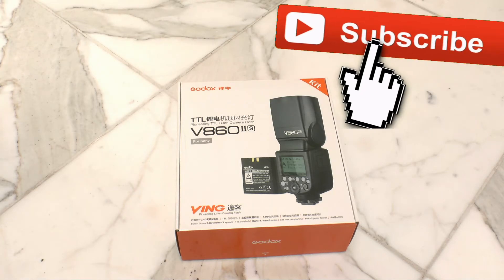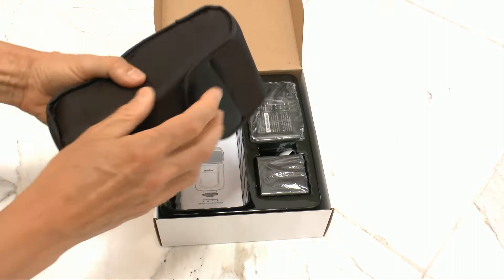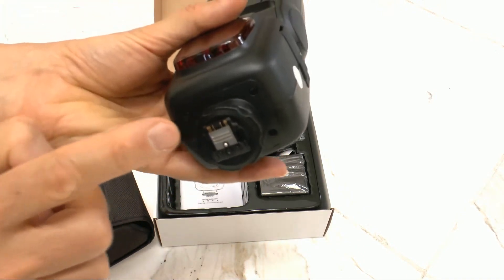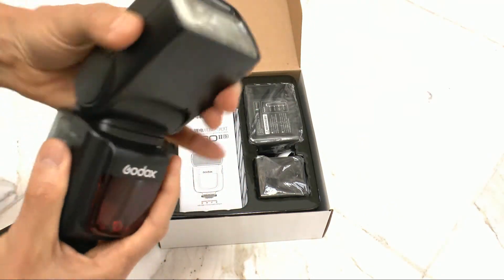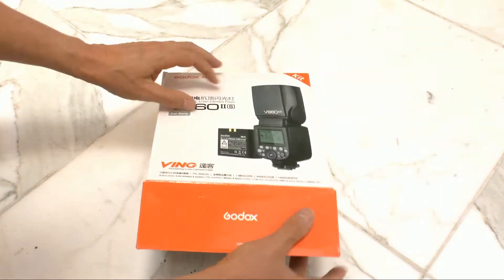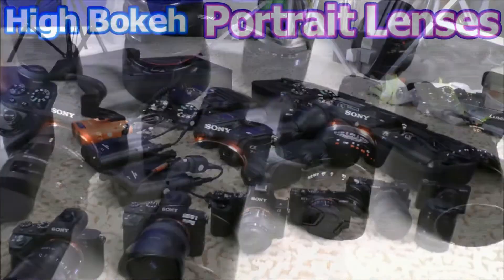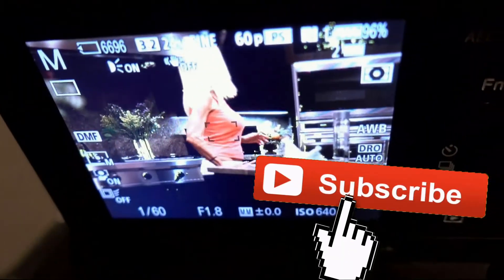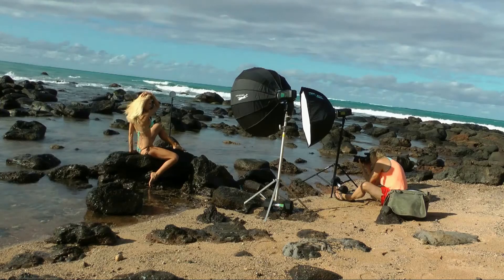Speedlight GIVEAWAY Godox V860iiS for Sony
We have a winner! PandaPhotographer was first. Congratulations.
Must live in USA and not have won anything in past 6 months